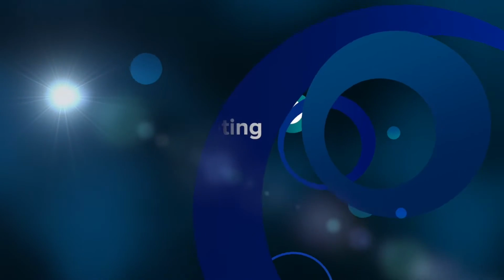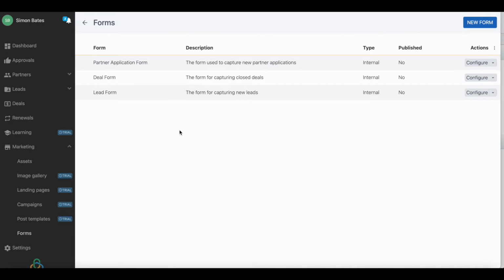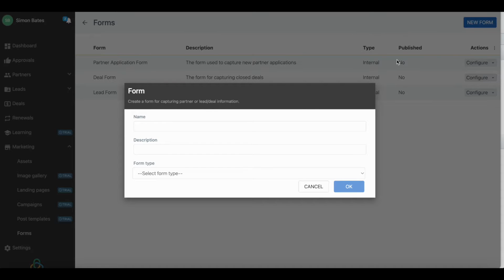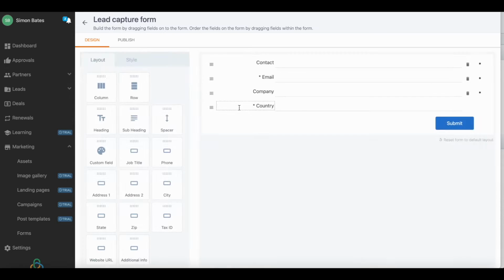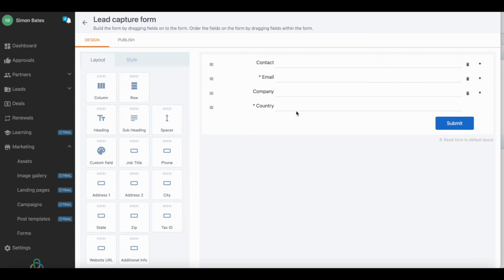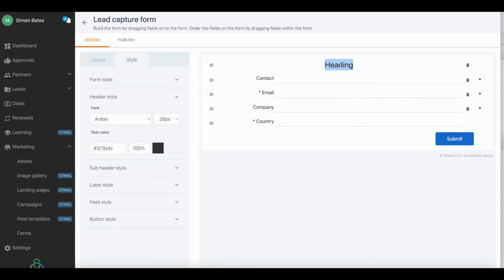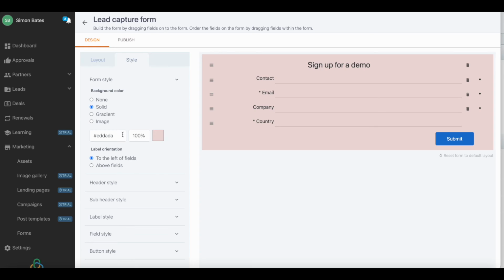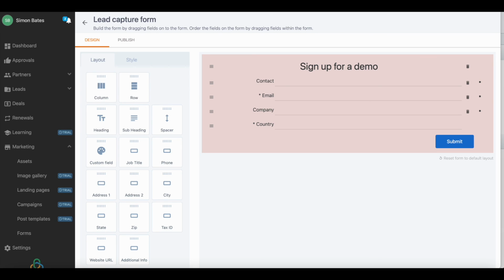Learn how to customise forms in Channelyze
In this video we show you how you can customise marketing forms for use in assets, landing pages and on your websites for capturing leads, deals and partner applications.